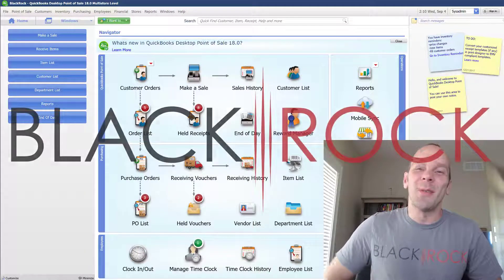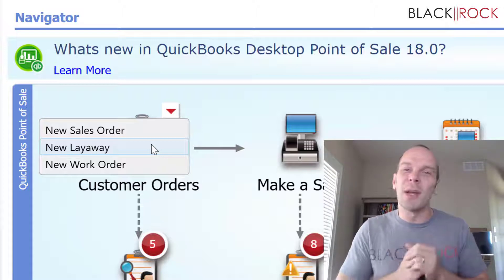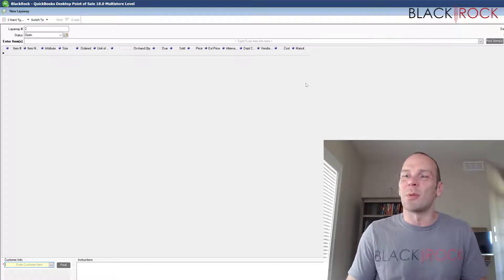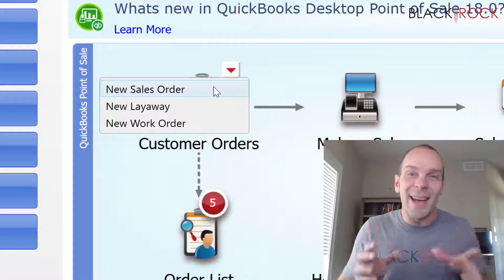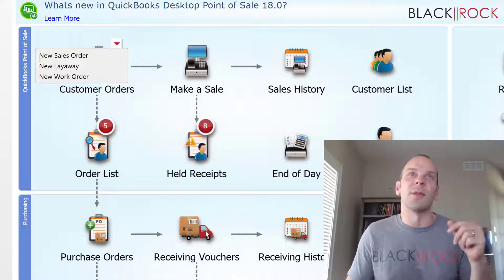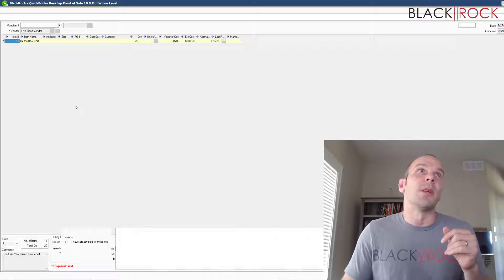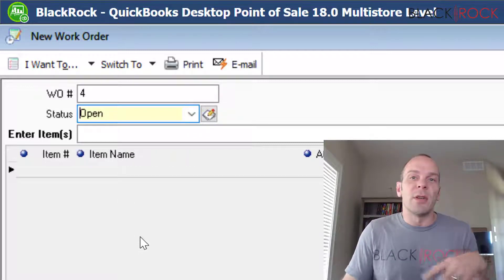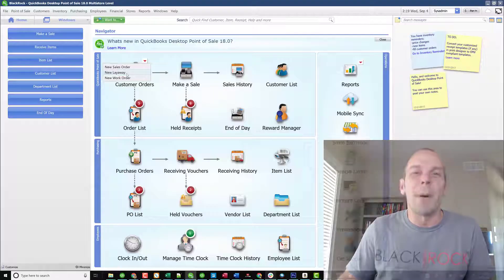QuickBooks POS: Customer Order Types - Sales Order - Layaway - Workorder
QuickBooks POS: types of customer order - accept credit card payments, ring sales and more with QuickBooks Point of Sale QuickBooks Point of Sale training test drive 14 nov - 9 min - uploaded by BlackRock POS QuickBooks POS work orders - QuickBooks Point of Sale customer orders - work
the cdata cmdlets powershell module for QuickBooks POS 2016 allows developers to write powershell scripts with connectivity to QuickBooks POS
your QuickBooks Point of Sale software works with guaranteed compatible hardware5 to turn your pc into a POS solution

Use the following links to download QuickBooks 2015 products: QuickBooks Point of Sale 2015.

For sale, quick fuel Point of Sale, quick Point of Sale, quick service Point of Sale, QuickBooks Point of Sale cost, quick lube Point of Sale software
QuickBooks (software) · retail POS · QuickBooks POS create a customer · QuickBooks POS - how to create a customer - getting started BlackRock POS QuickBooks Point of Sale training test drive.
QuickBooks POS purchase order - creating a purchase order in Point of Sale facebook qb POS group: QuickBooks secrets: give us a call: QuickBooks POS purchase order - form sample purchase order excel format template form sample QuickBooks POS purchase order template follow the steps below to create a new QuickBooks POS purchase order to create a new po: select new purchase order from the purchasing menu. QuickBooks POS: customer order types - sales order - layaway - workorder.

QuickBooks custom reports for items/customers. Though we have our own POS system called QuickBooks Point of Sale, we are proud that QuickBooks also integrates with over 50 popular Point of Sale systems QuickBooks Point of Sale training pro use QuickBooks POS work orders and customer orders

Try QuickBooks Point of Sale desktop 12
The cdata jdbc driver for QuickBooks POS 2016 allows you to access QuickBooks POS from java applications
Process transactions right in your QuickBooks Point of Sale software as you ring up sales
QuickBooks Point of Sale 2015 dominates its previous versions in terms of training and practice which in the business world means that you can get up and running and really maximize the full scope of the product faster

Get the answers of the following questions how much does QuickBooks Point of Sale cost QuickBooks Point of Sale training pro
QuickBooks POS work orders - QuickBooks Point of Sale customer orders - work order how-to video

QuickBooks Point of Sale desktop 12
QuickBooks POS 2016 free download select items to sell online, write descriptions, add images, set prices, fill and ship orders, even generate reports all in your QuickBooks Point of Sale software. QuickBooks POS: customer order types - sales order - layaway - workorder.

QuickBooks Point of Sale 2015 has also incorporated a few amazing design modifications